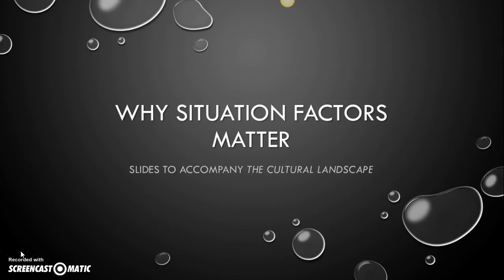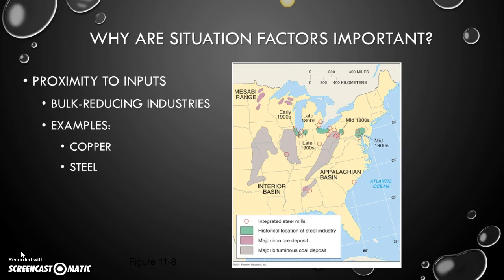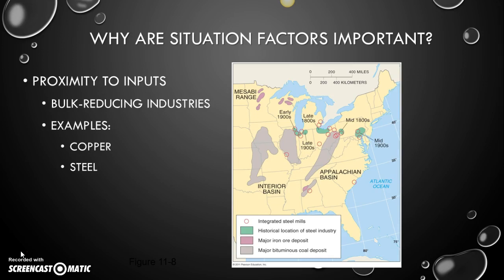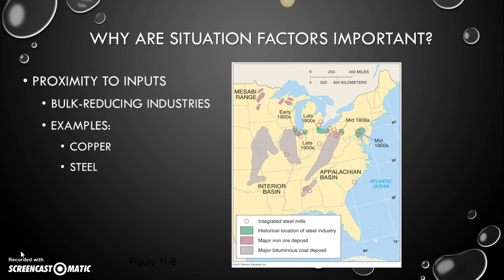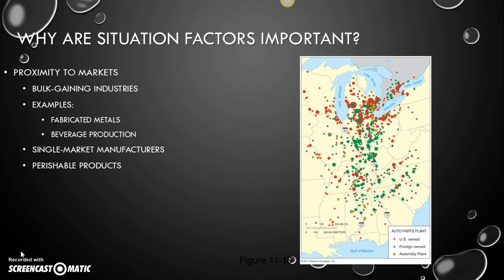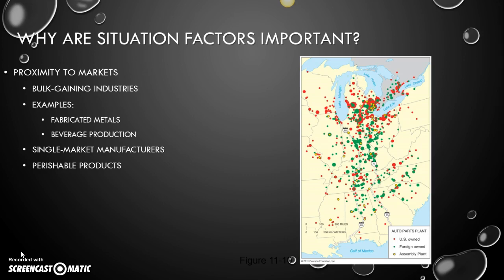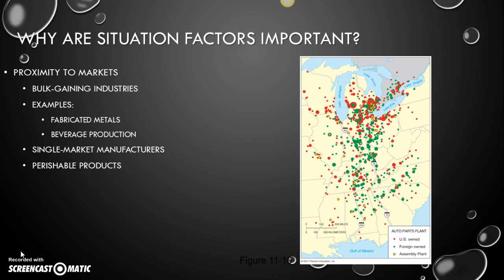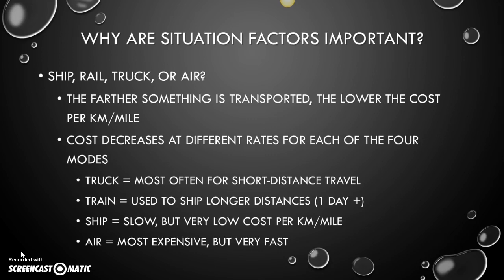Why Situation Factors Matter in Industrial Location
To be paired with the lecture on site factors, this one looks at the impact of transportation systems and how easily (and cheapily) products can be brought to market.